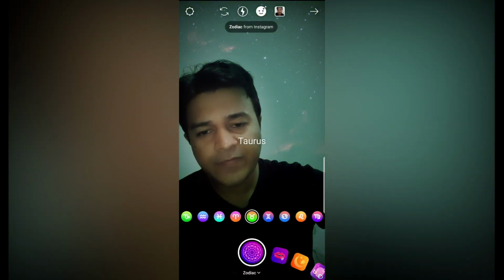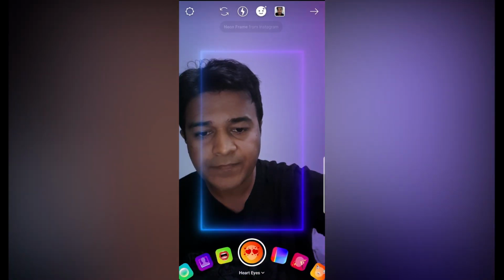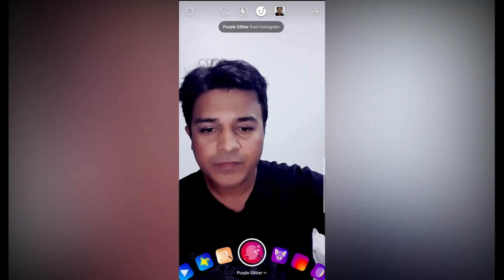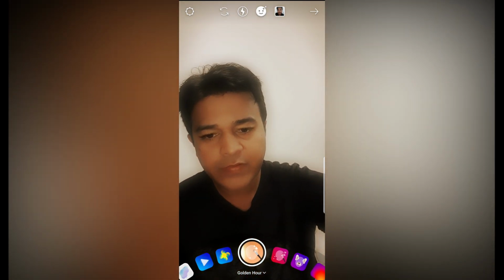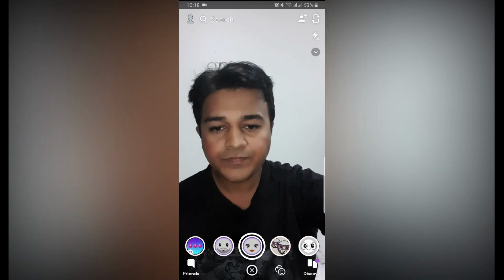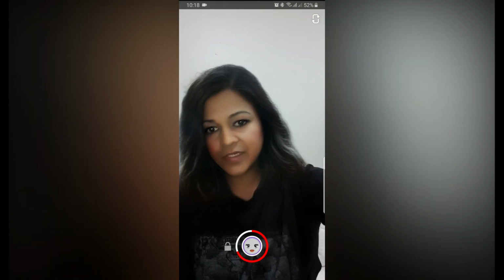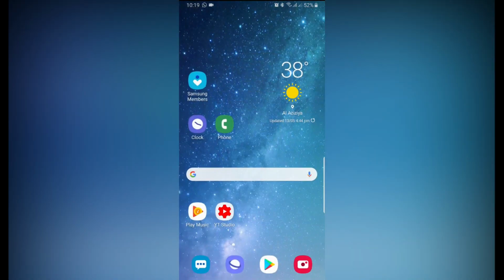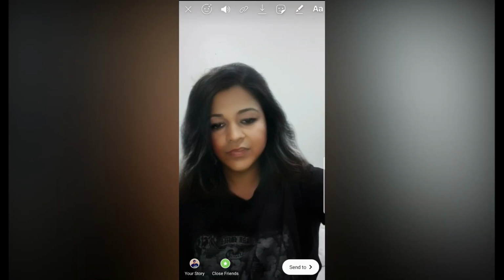How to trick female face filter for Instagram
Check out this popular Instagram Filters

Instagram face filter
Instagram tricks
Instagram face swap

Snapchat female filter
male to female snapchat filter
snapchat women filter
snapchat girl filter
snapchat gender change filter
new snapchat filter male to female
snapchat filter that makes you look like a girl
how to change gender on snapchat
snapchat girl filter not there
snapchat missing filters
snapchat gender change filter how to use
how to change your gender on snapchat
how to get the girl filter snapchat
snapchat filter guy to girl
how to get gender swap snapchat filter
snapchat women filter
how to get girl snapchat filter
snapchat filter male to female
male to female filter
gender swap filter
gender swap snapchat filter
snapchat gender
face app gender
gender face swap
snapchat face swap
face swap online
face swap app
snapchat new filters
instagram girl filter
girl filter instagram
instagram gender swap filter
boy to girl filter instagram
how to get girl filter on instagram